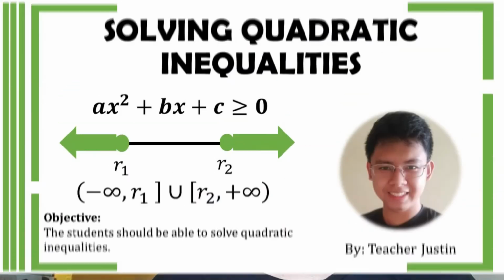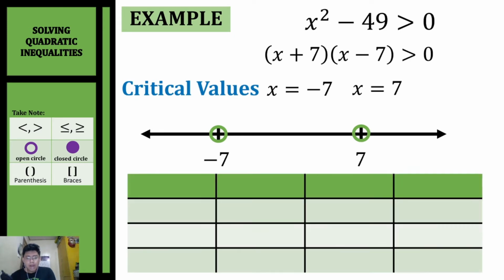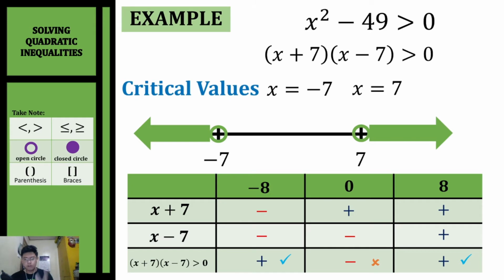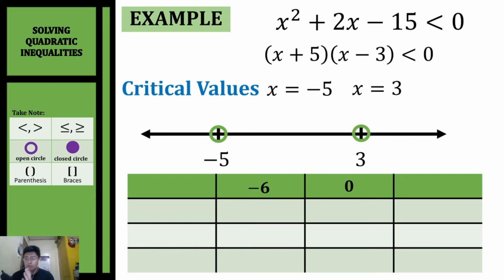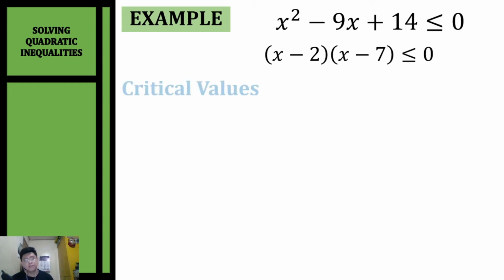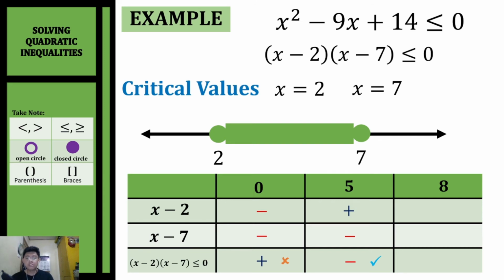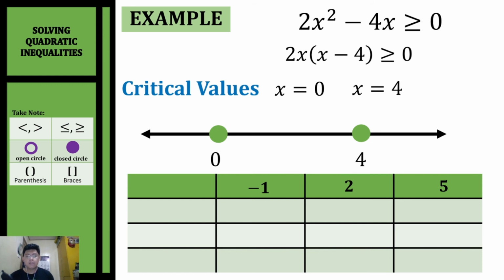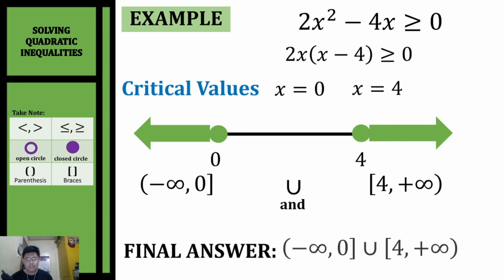Solving Quadratic Inequalities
In this video tutorial, I will teach you how to solve quadratic Inequalities.